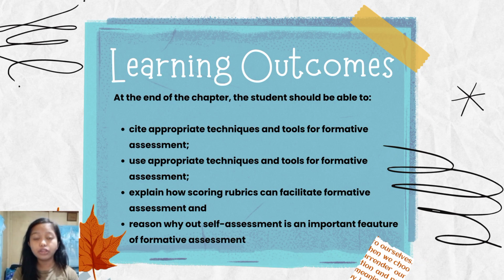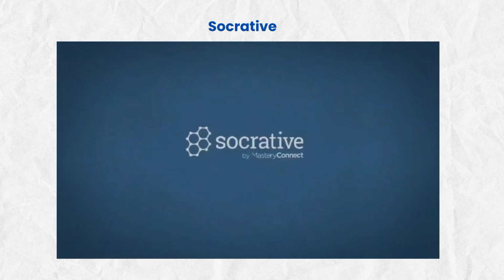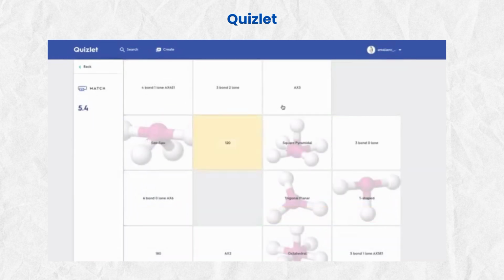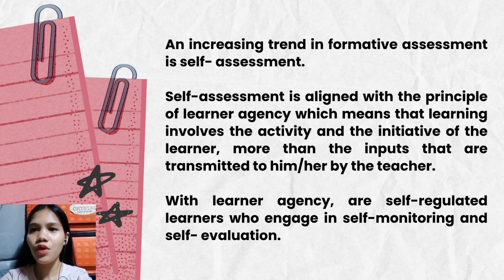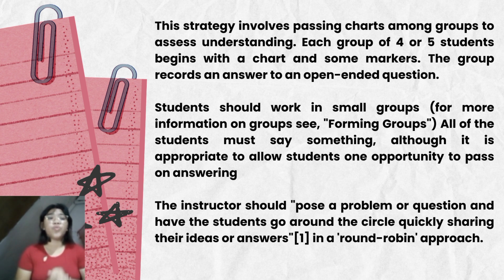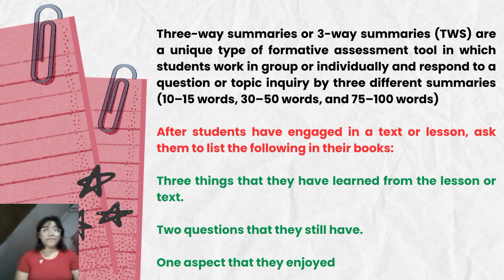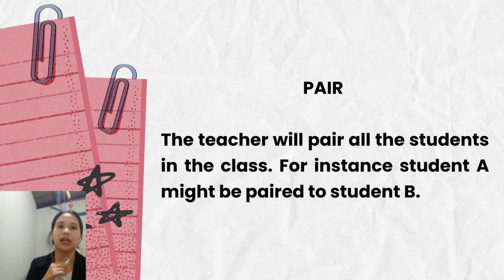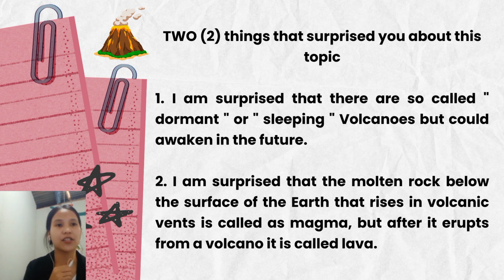CHAPTER 9: FORMATIVE ASSESSMENT